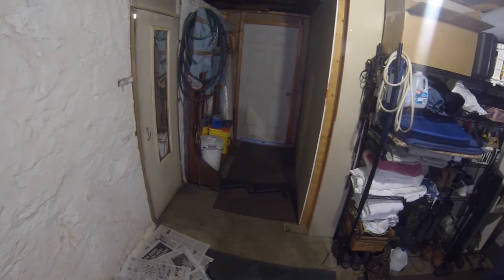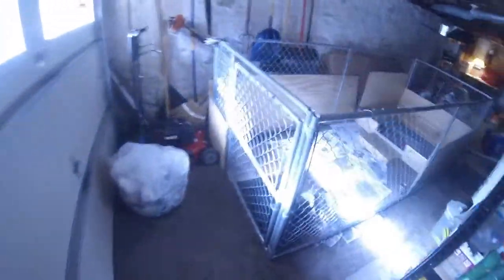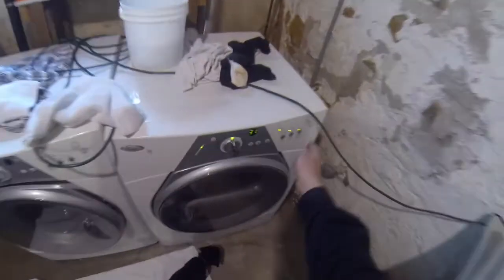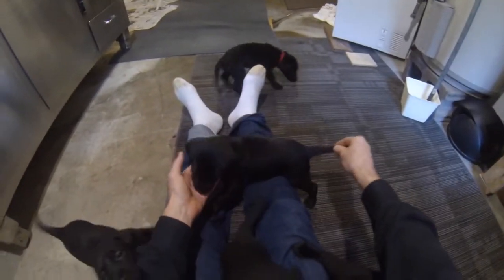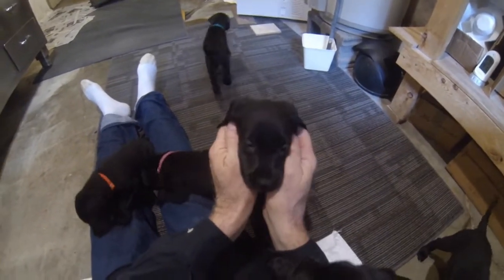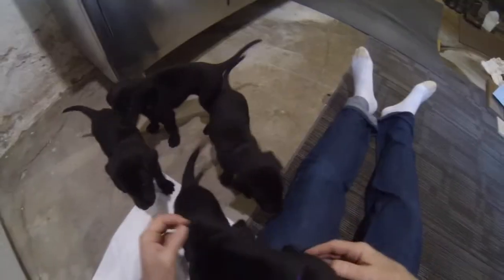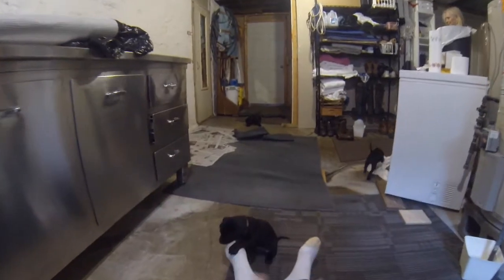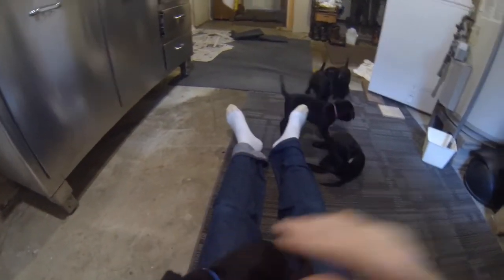Cashman PDQ : Hiwood Ozark Junebug 5 1:2 weeks old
Field Labrador Puppy Litter- May 7, 2014-Sire: Cashmans PDQ of Orion. Dam: Hiwood Ozark Junebug. Five and 1/2 weeks old. One male pup left.